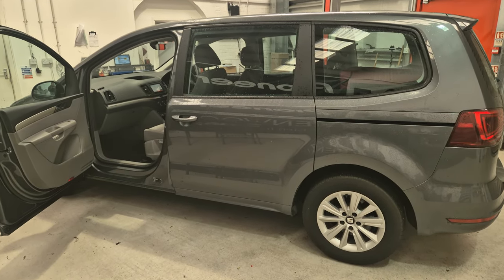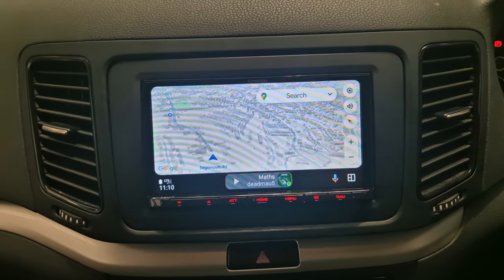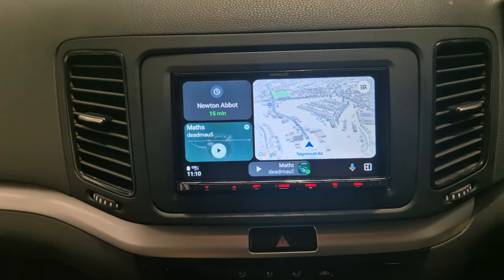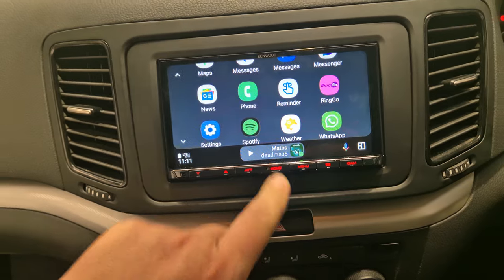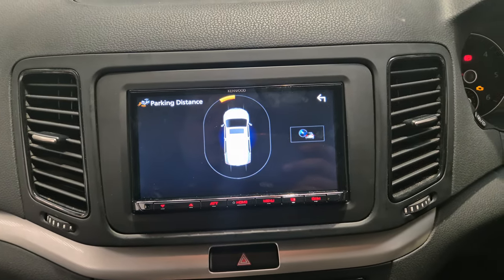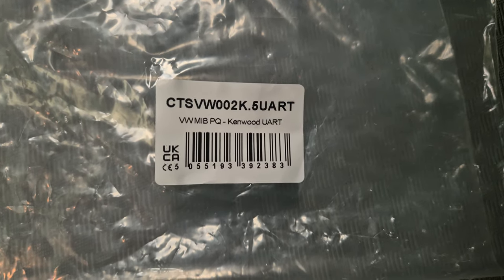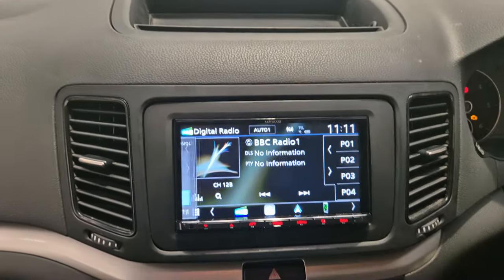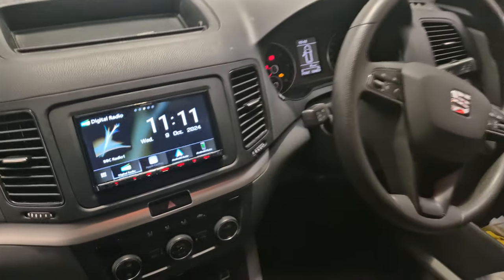SEAT Alhambra Wireless Carlay Android Auto Upgrade KENWOOD DMX8021DABS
Check out the latest install by SEAT Alhambra with KENWOOD's DMX8021DABS wireless/wired Apple CarPlay, Android Auto, Android Mirroring & DAB car radio & DAB car stereo.

Revs West.Com has been providing professional service and installation for 40 years, which is why they are a KENWOOD Pro Install Dealer.

KENWOOD's Pro-Install Dealers advise you on the right fit for your vehicle with our exclusive CarPlay and Android Auto multimedia car radios. With vast experience in providing excellent customer service and custom bespoke installation solutions for almost any vehicle, they ensure the best possible product experience.

Revs West Ltd,
104 Teignmouth Road,
Torquay, Devon,
TQ1 4EX